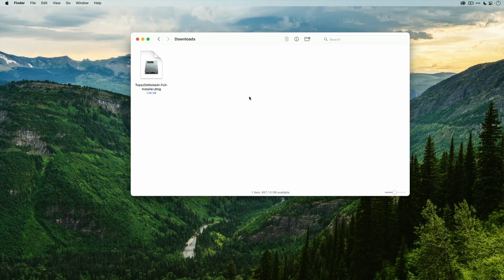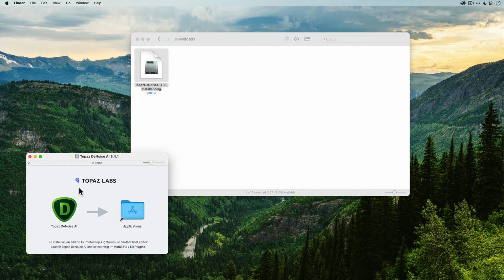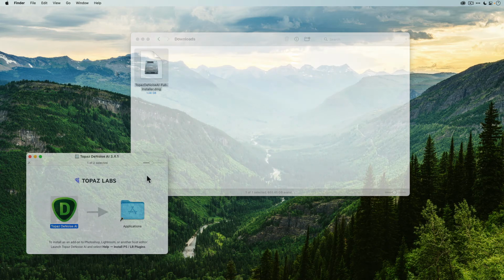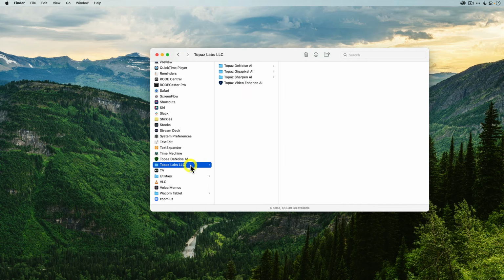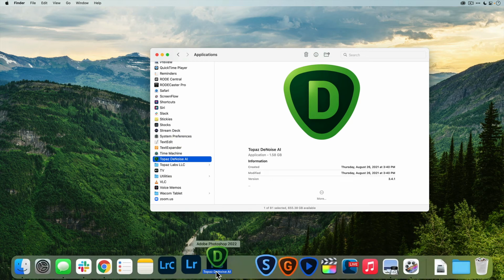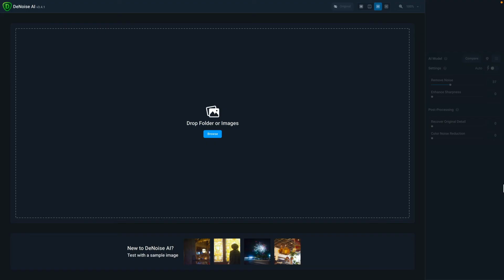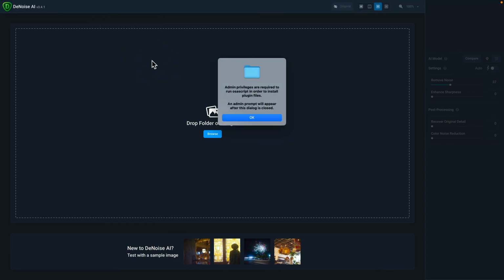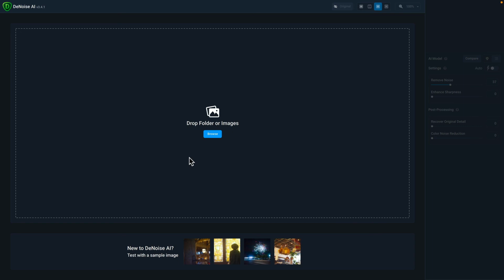Installing Topaz DeNoise AI v3.4